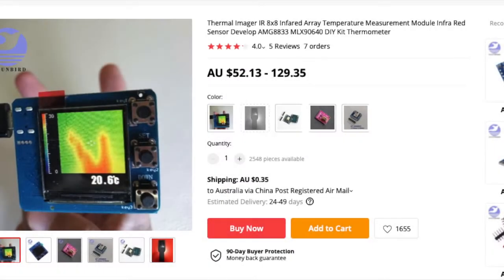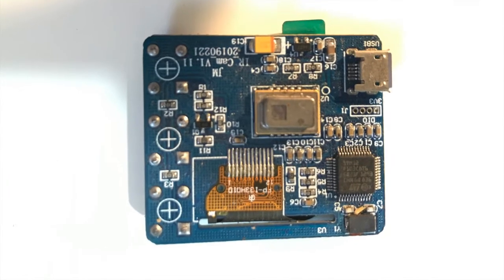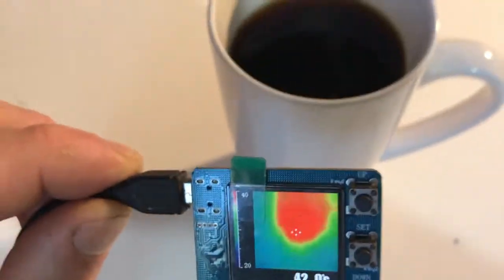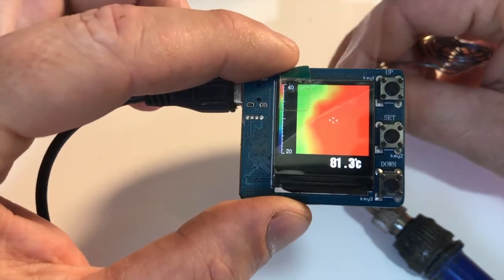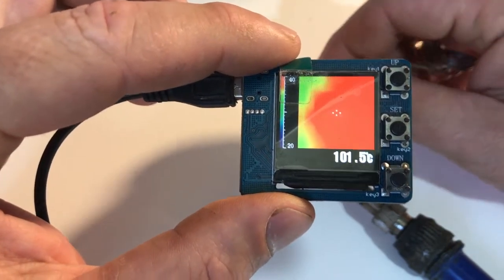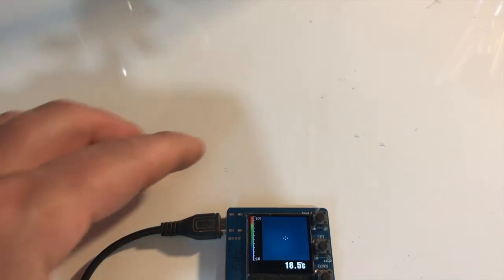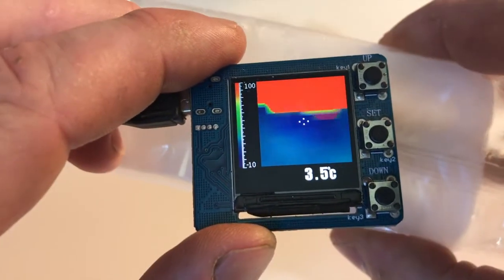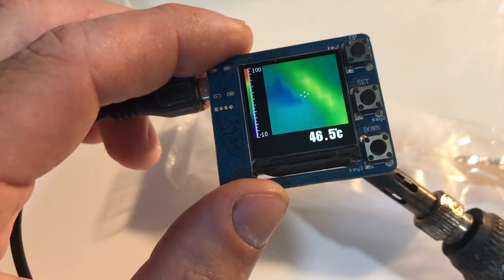AMG8833 Thermal Camera Review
This is my review of the AMG8833 Thermal Camera.
A handy device for anyone working with battery packs or electronics.
If you missed it in the video, it's not used for its accuracy, rather its detecting hot spots. An invaluable tool for electronics enthusiasts.

You can also buy the i2C camera module for Raspberry Pi or Arduino.